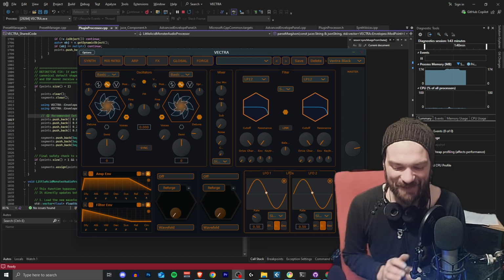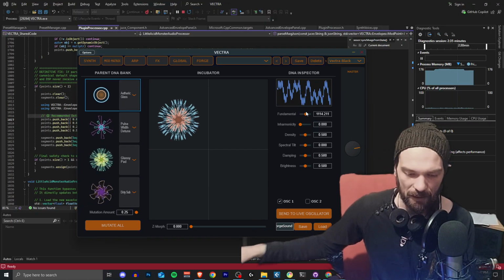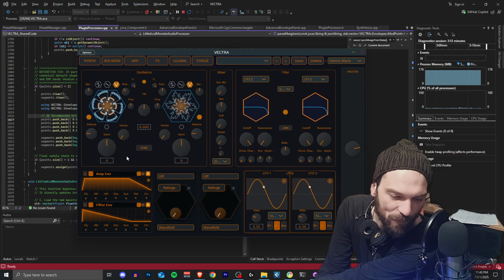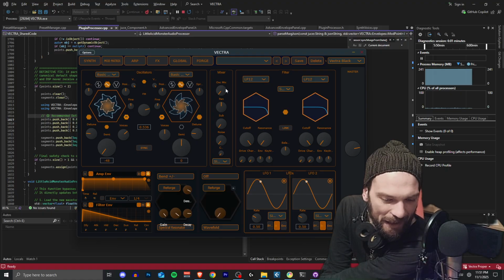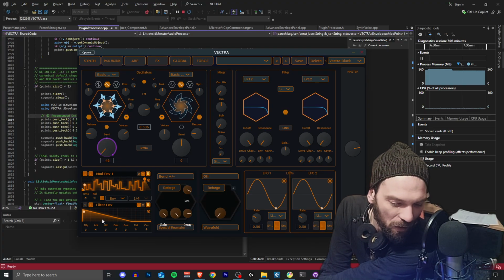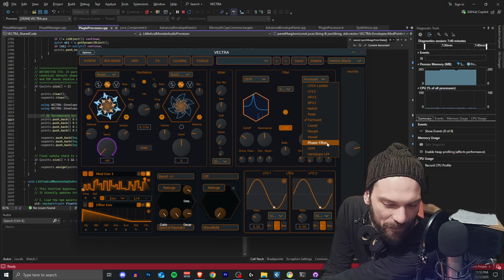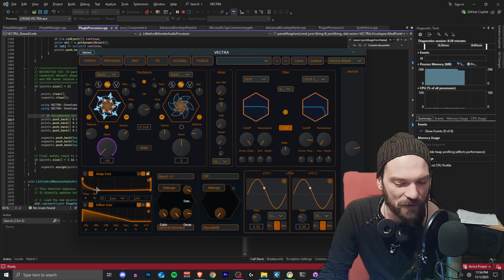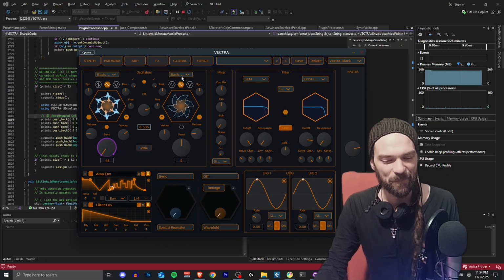PARANDROID PRESENTS: VECTRA